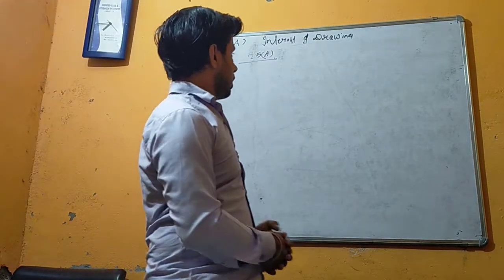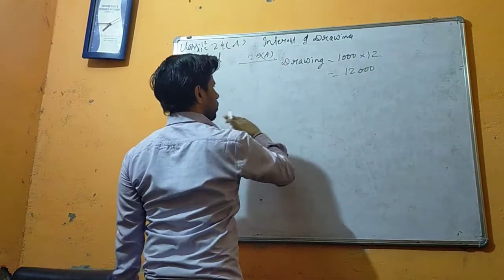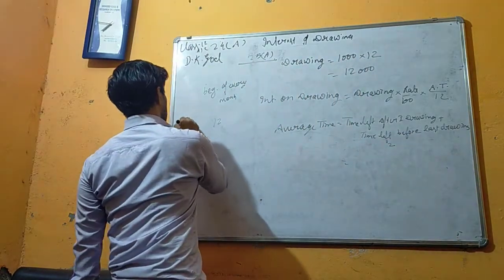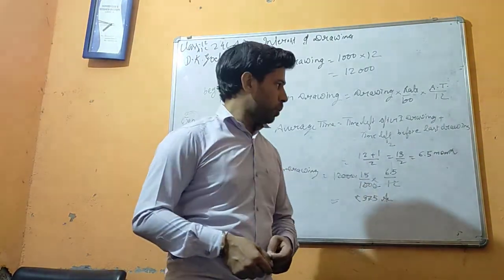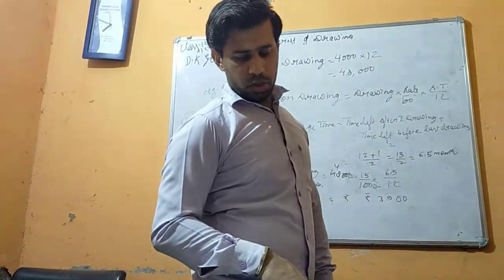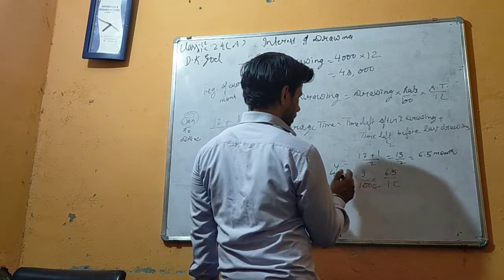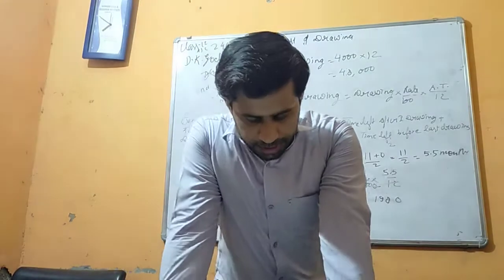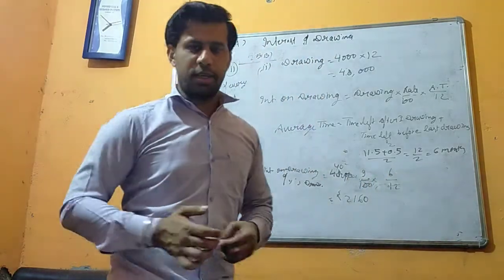Class12 accountancy(3)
Interest on drawing numericals